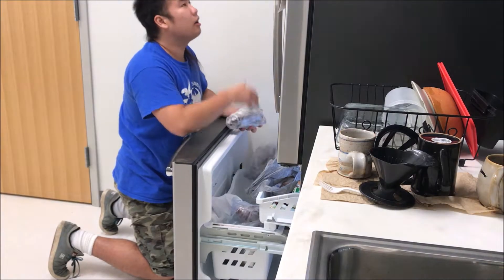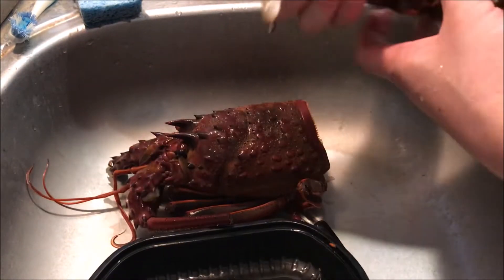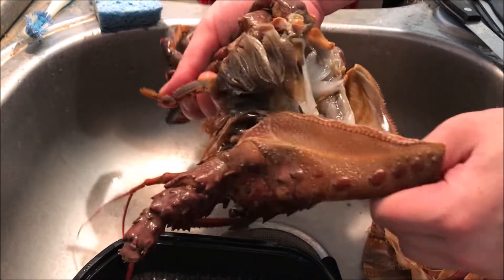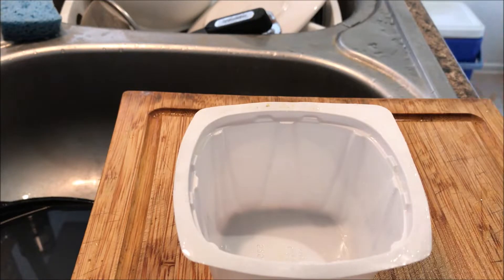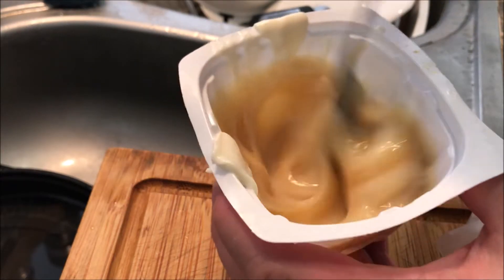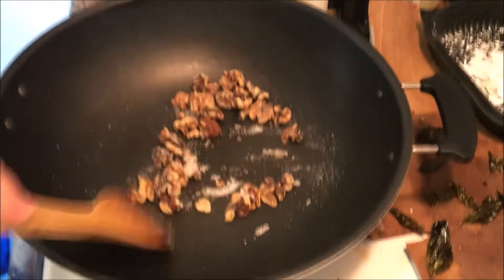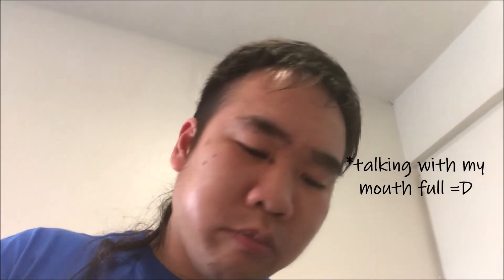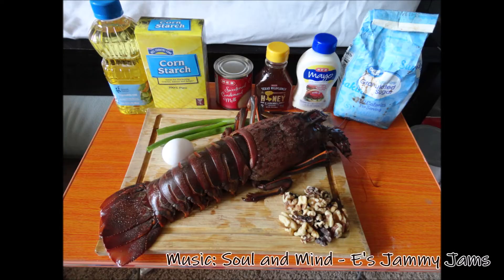How to Cook Honey Walnut Lobster - honey walnut shrimp recipe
I'm often plagued with having too many lobsters. Luckily I realized you don't need shrimp to make honey walnut shrimp! Watch me use EVERY bit of meat from this lobster to make it Panda Express Style!